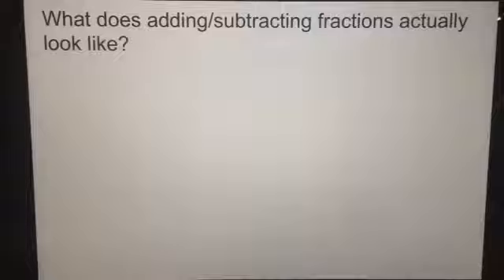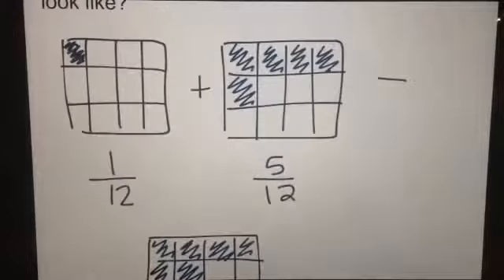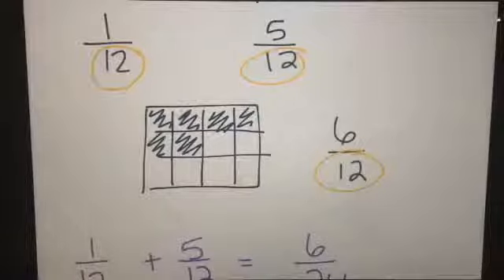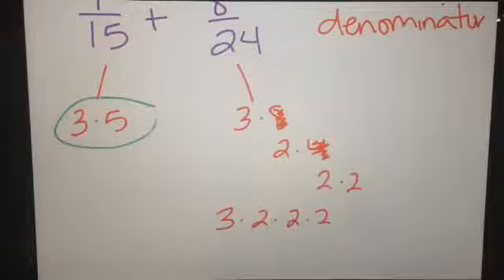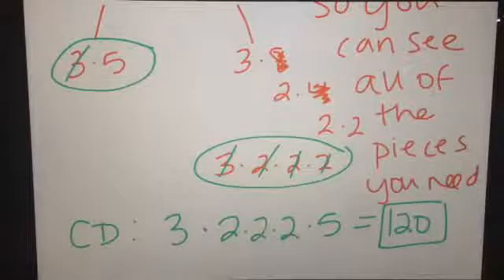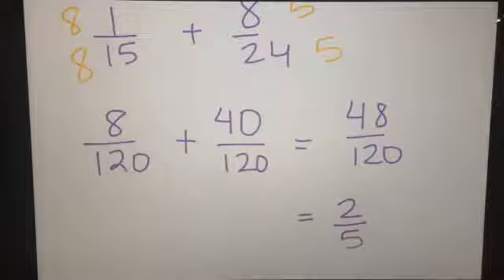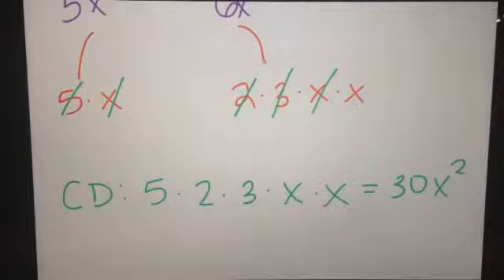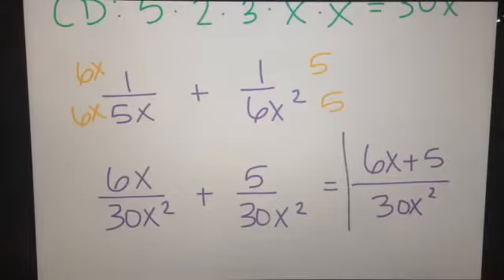Adding & Subtracting Fractions Review